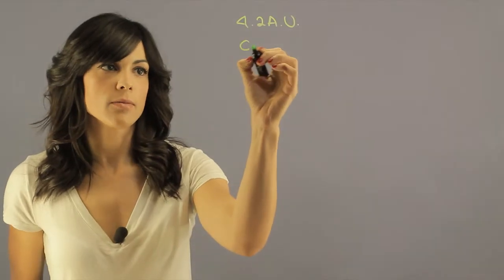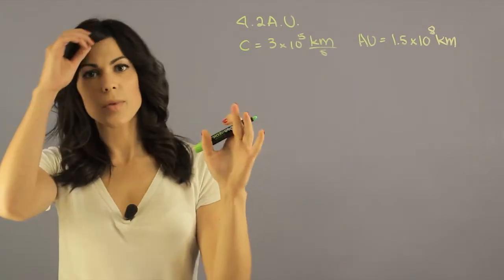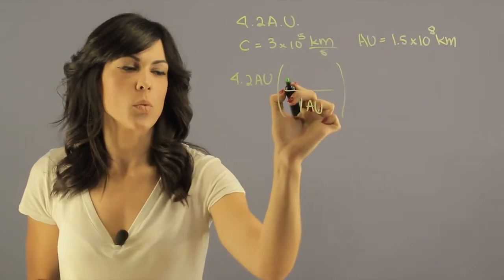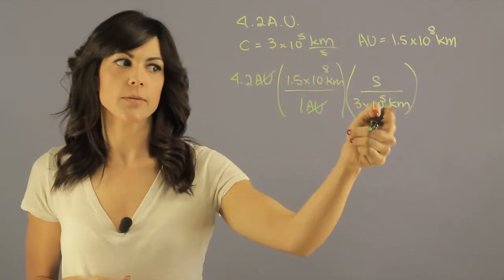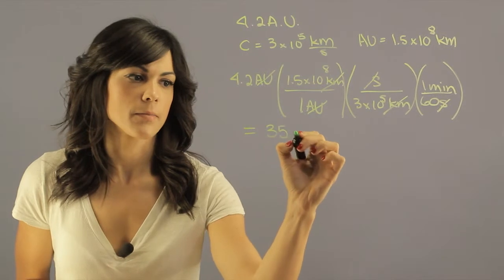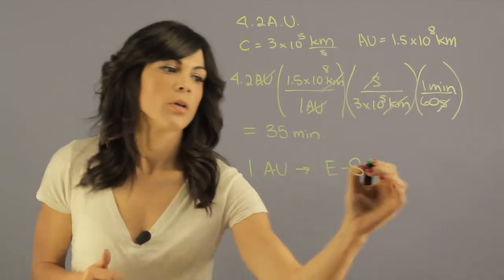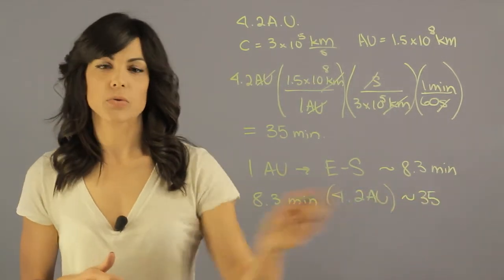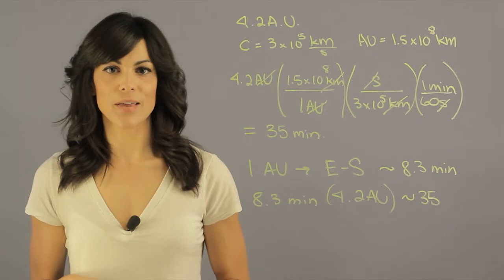The Time That Is Taken for Light to Pass From Jupiter to Earth When The... : Space, Planets & Moons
The time that is taken for light to pass from Jupiter to Earth is something that you can measure very easily. Find out about the time that it takes for light to pass from Jupiter to Earth with help from an experienced educator in this free video clip.